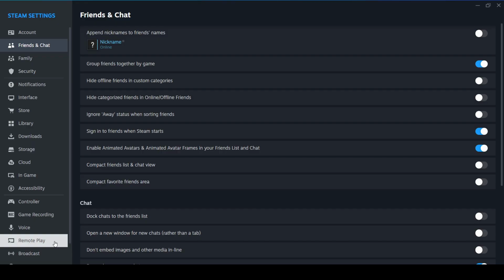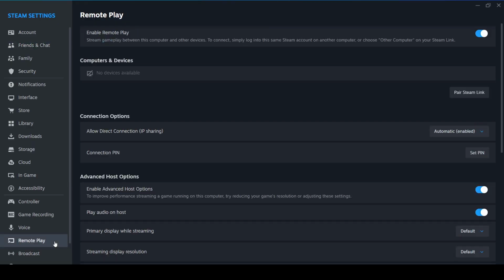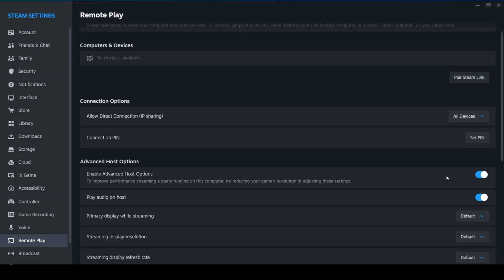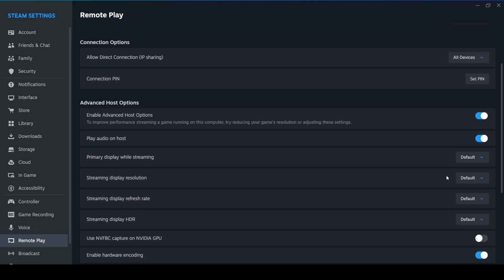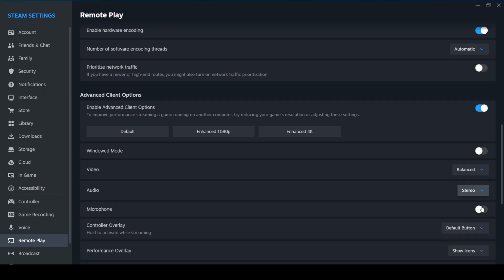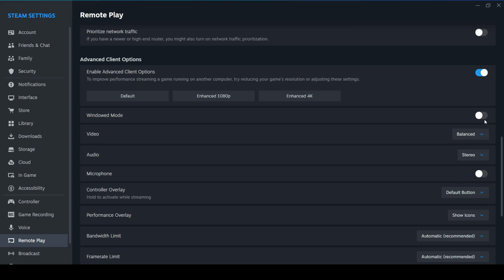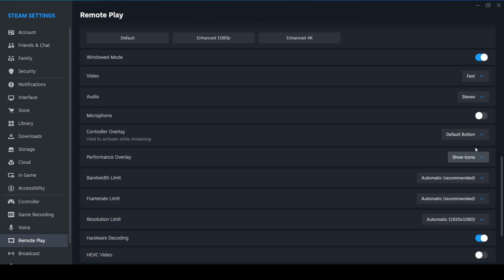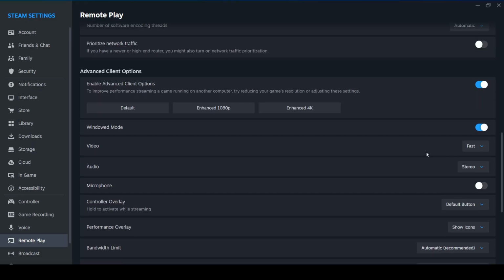How To Optimize Steam Remote Play (Full Guide 2026)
Want to optimize Steam Remote Play for smoother gameplay? In this full 2026 guide, we show you how to improve Steam Remote Play performance by optimizing your streaming, network, and quality settings for the best possible gaming experience.

In this tutorial, you'll learn how to configure Steam Remote Play settings, adjust video quality, resolution, frame rate, bandwidth limits, and hardware encoding options. We also explain how to optimize your home network, choose between Wi-Fi and Ethernet, and reduce latency for smoother game streaming.

You'll also learn how to improve controller responsiveness, audio quality, and streaming stability across your PC, laptop, smartphone, tablet, or supported TV devices. Additionally, we cover common issues such as input lag, blurry video, audio delay, stuttering, black screens, connection failures, and the best troubleshooting methods to get Steam Remote Play running at its best.

Whether you're streaming games to another room, playing on a laptop, or using Remote Play Together with friends, this guide provides the latest 2026 steps to optimize Steam Remote Play for the best balance of quality and performance.